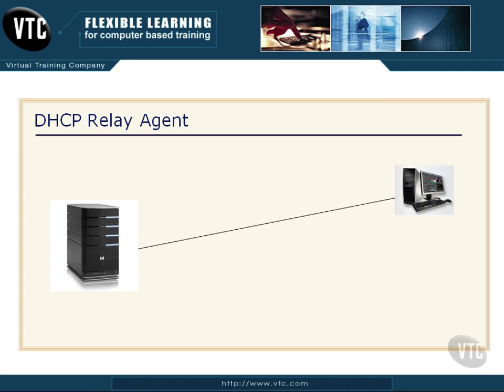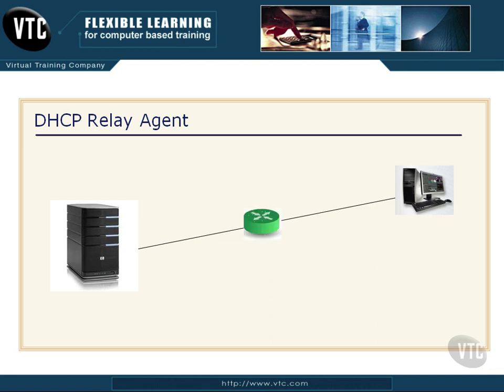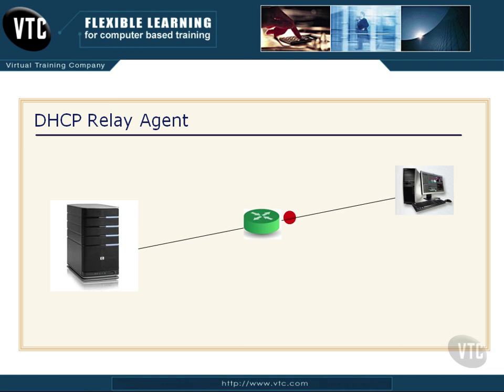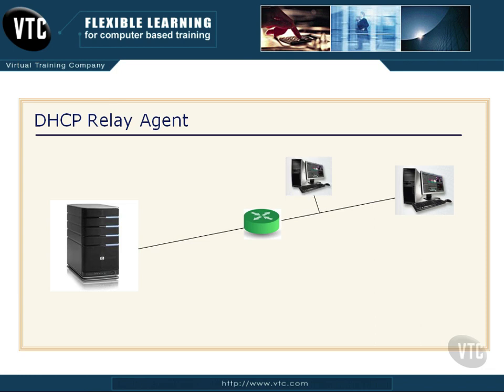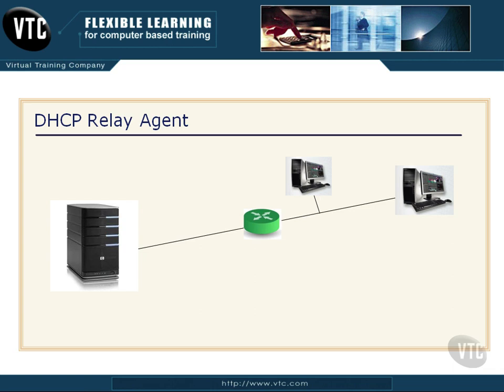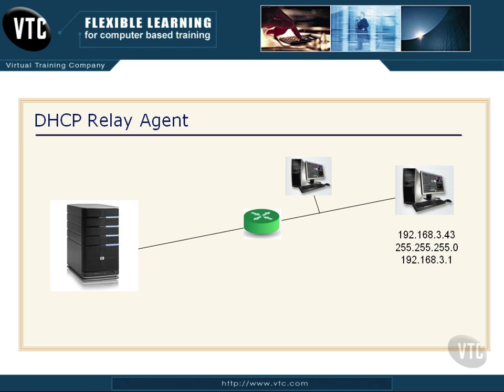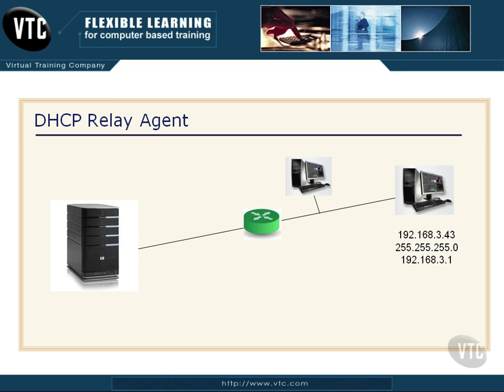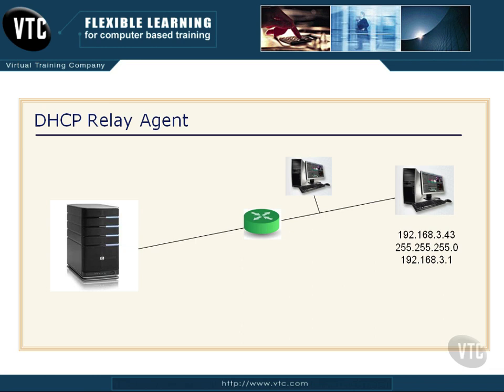DHCP Relay Agent in Windows Server